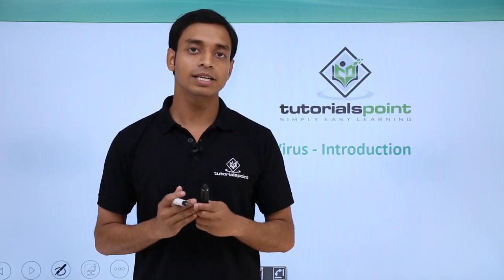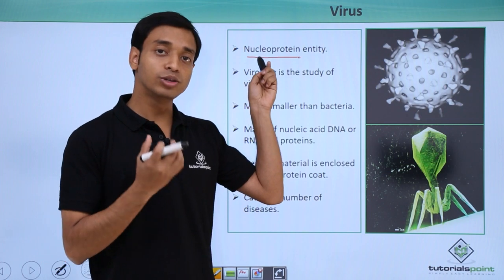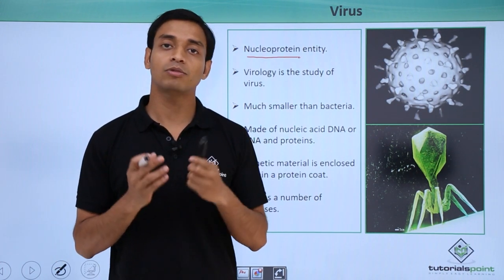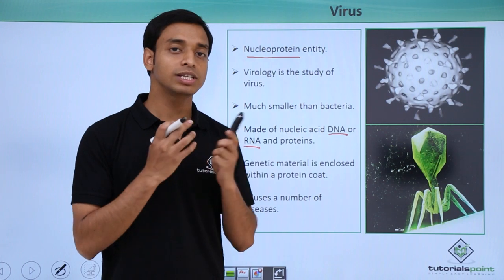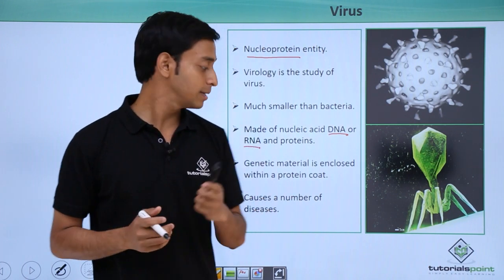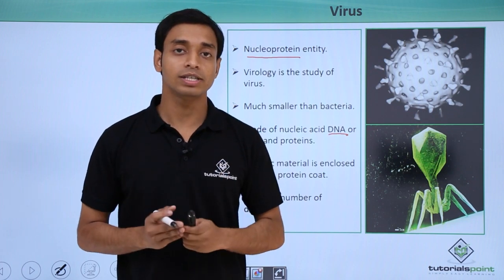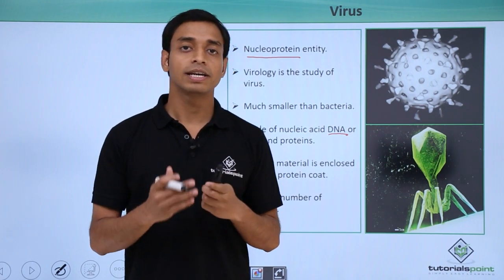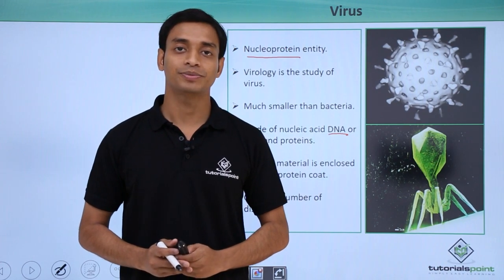Class 11th – Virus – Introduction | Biological Classification | Tutorials Point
Virus - Introduction